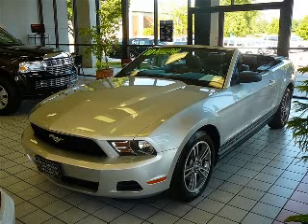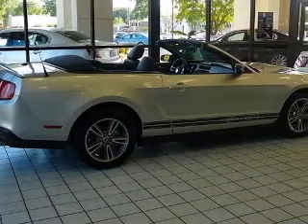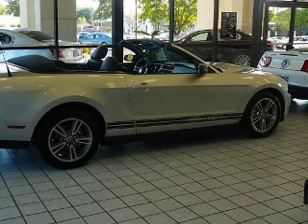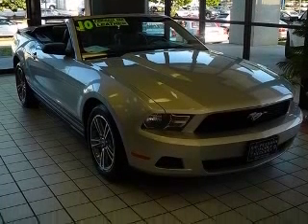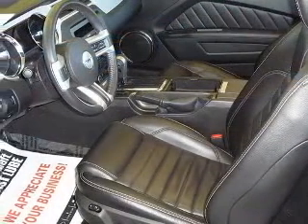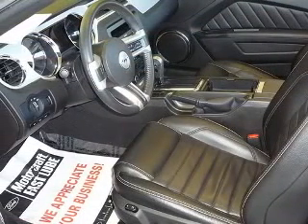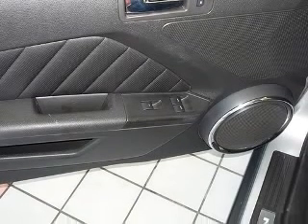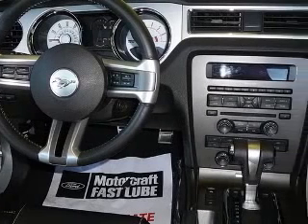2010 Ford Mustang Ray Pearman Lincoln Mercury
2010 Ford Mustang V6 Premium
Engine: 4.0L V6
Trans: Automatic 5-Speed
Color: Brilliant Silver Metallic
Mileage: 23,480

2501 Bob Wallace Ave. SW